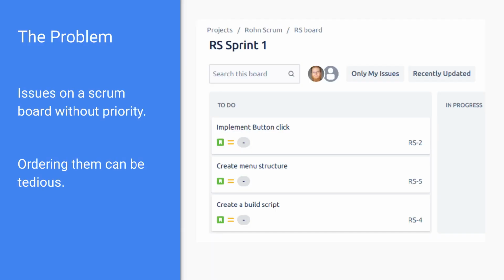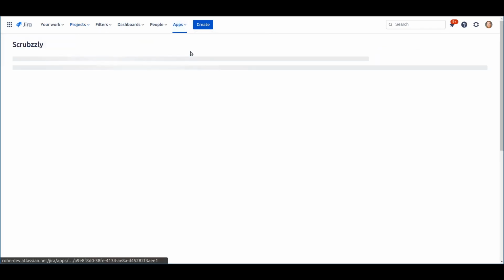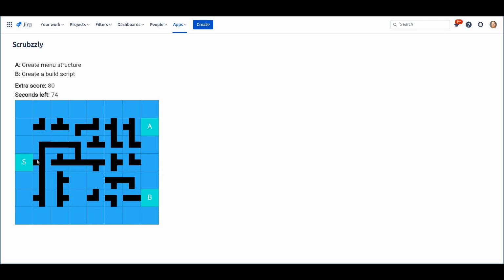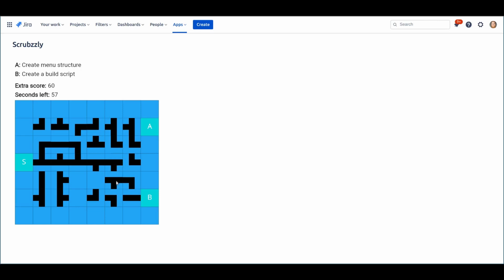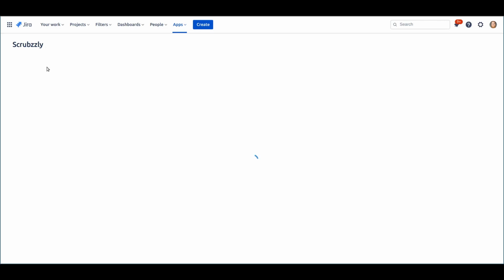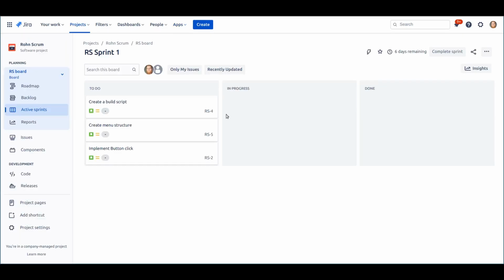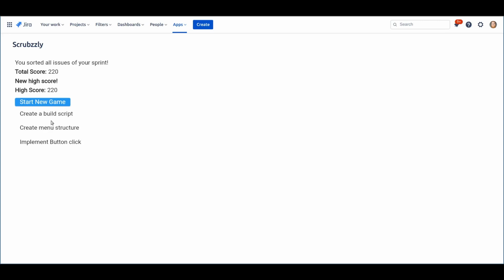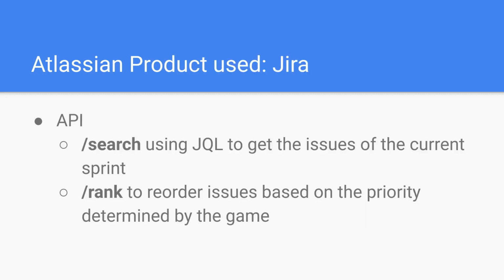Scrubzzly - A Jira scrum board puzzle game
A fun puzzle game to order issues on your scrum board. Create a path using rotatable blocks to the issue with the higher priority.